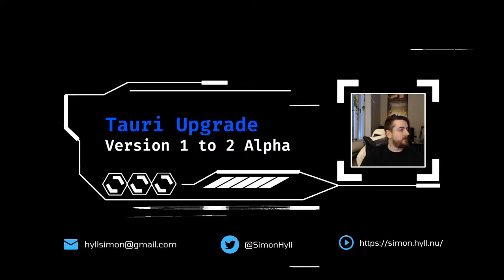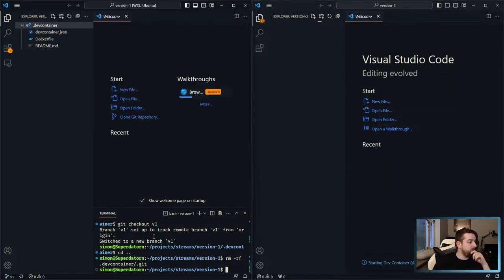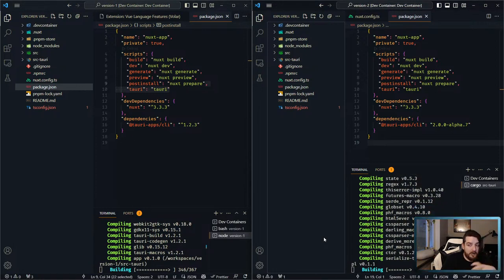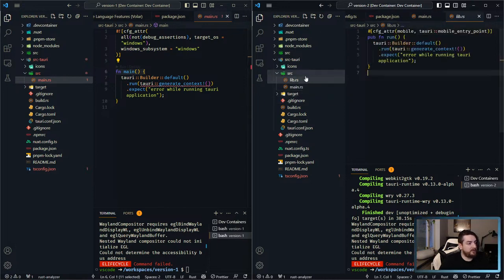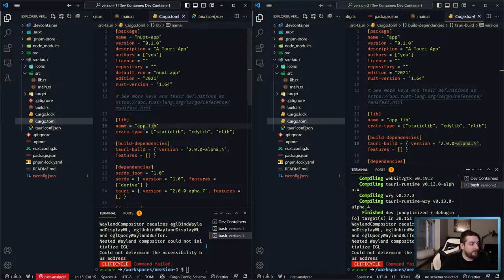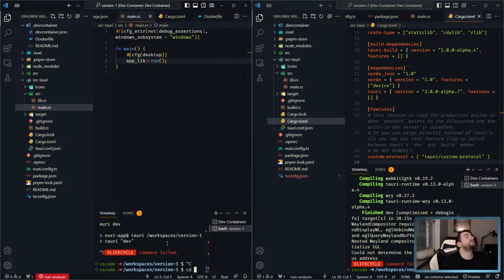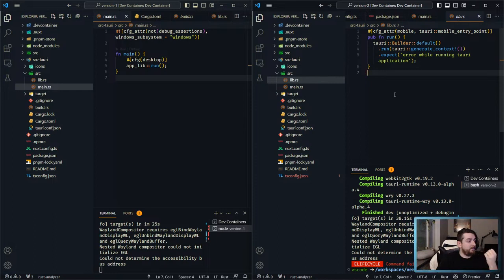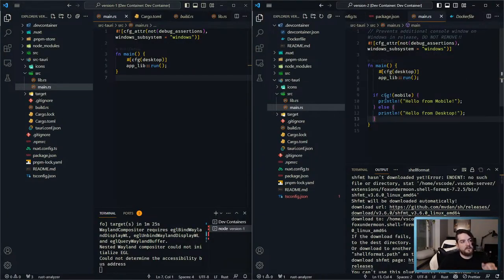Tauri Upgrade: Version 1 to 2 Alpha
Today we'll be looking at some of the changes you'll need to make to your project in order to migrate from a version 1 project to a version 2 alpha project. Note that I'll make another video later once version 2 is stable where I go more in-depth into the topic, here I'll just cover the most basic of basics and try to get you 99% of the way.